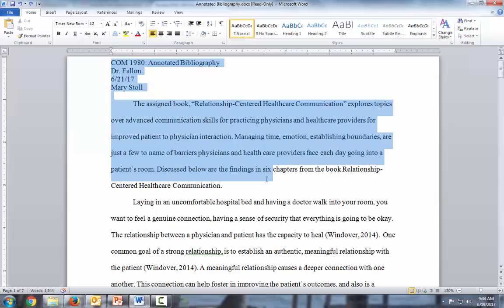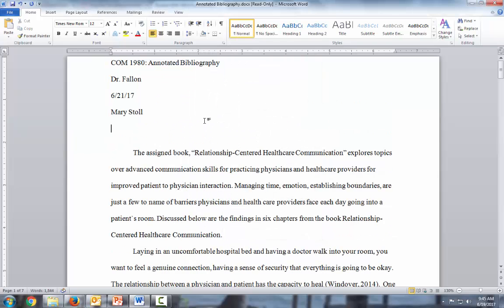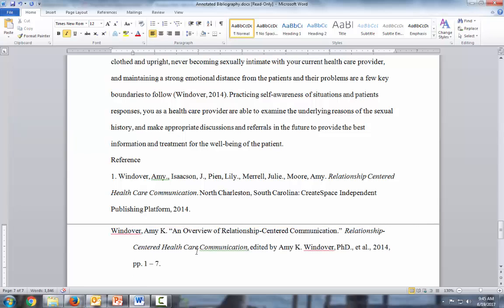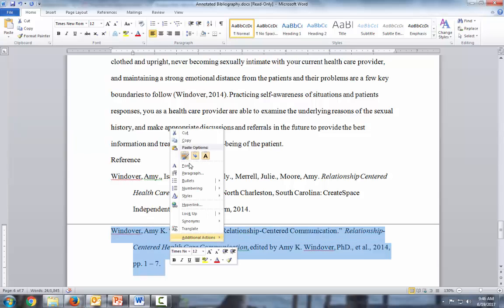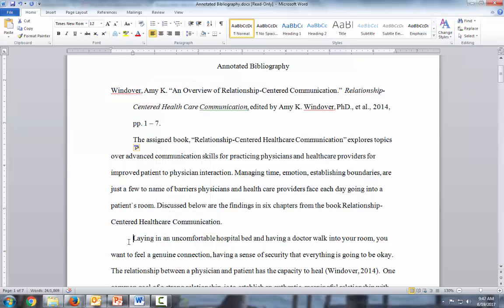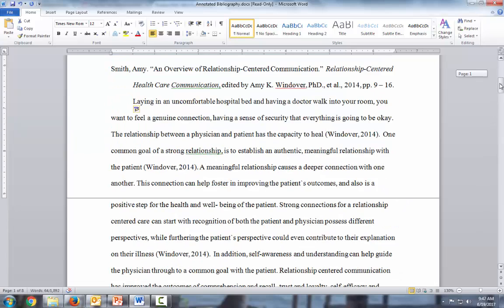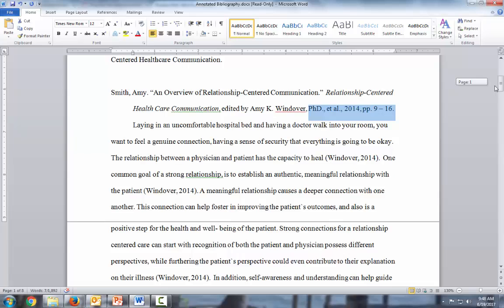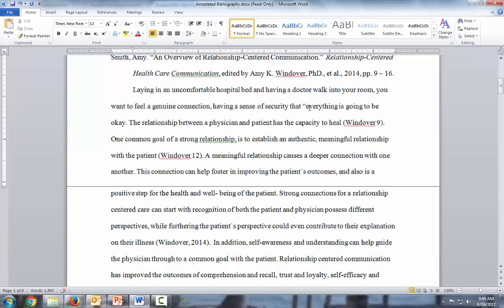Mary annotated bibliography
Annotated bib